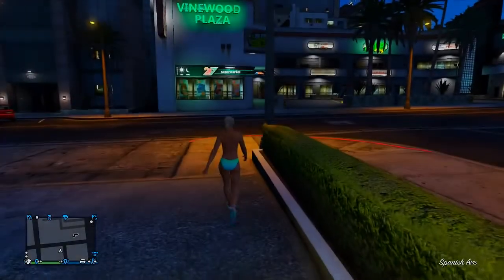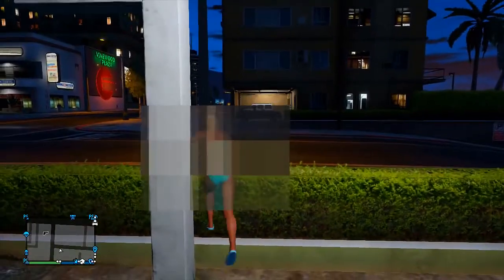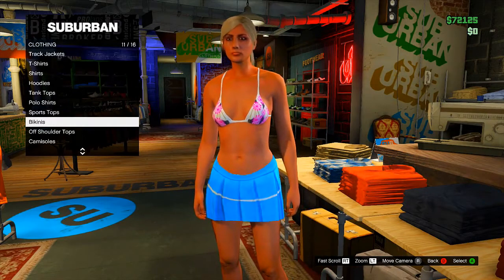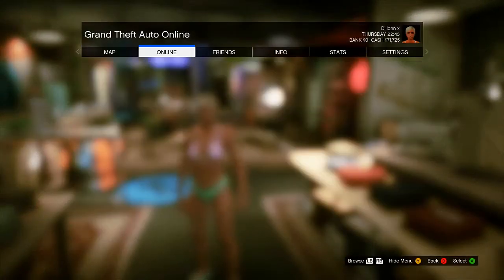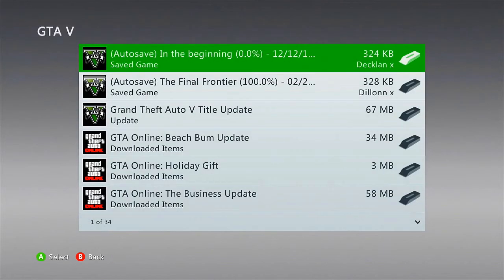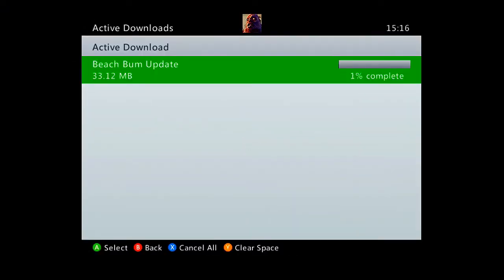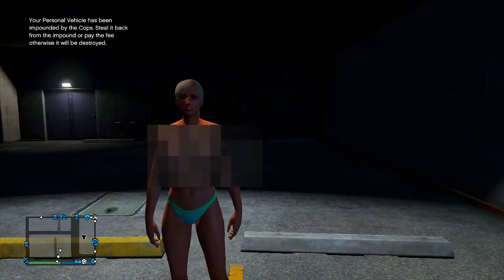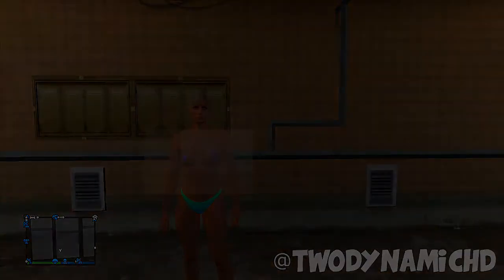GTA 5 Glitches Topless Female Boobs Glitch on GTA 5 Online ! GTA 5 Glitches